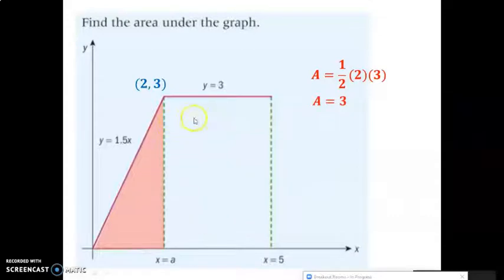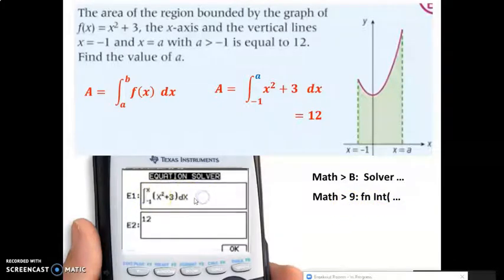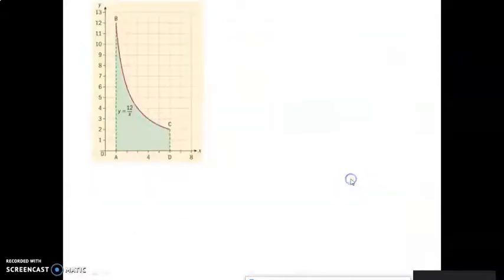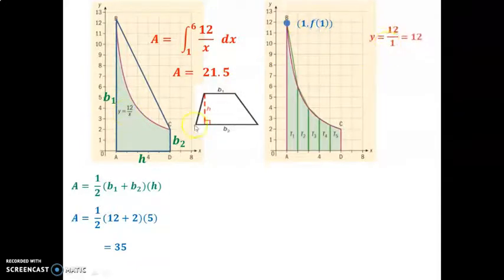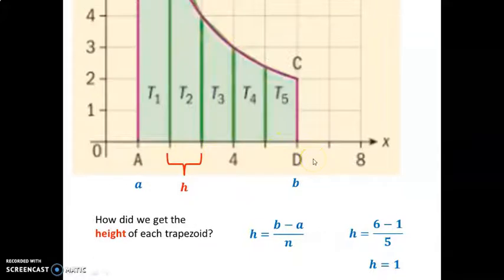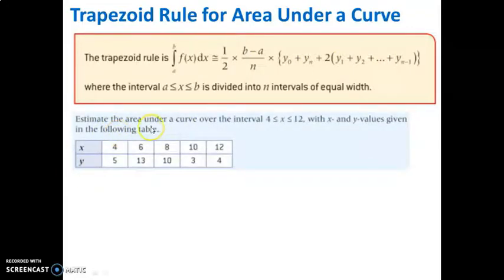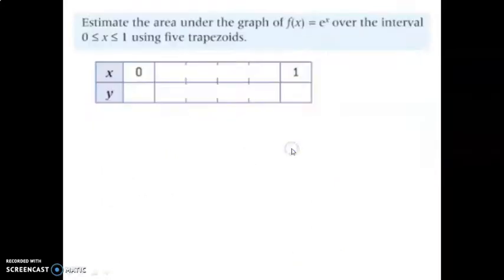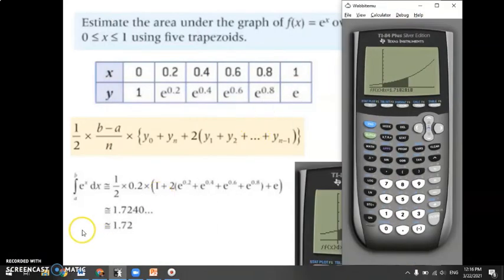Skill Video The Trapezoid Rule